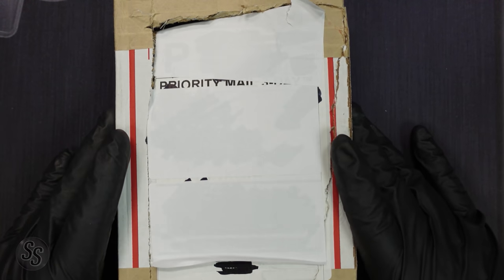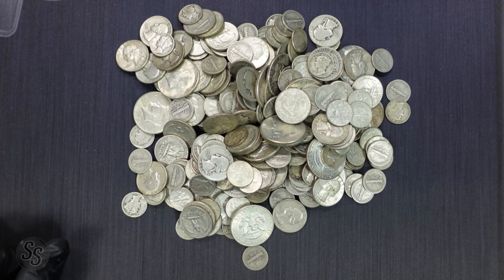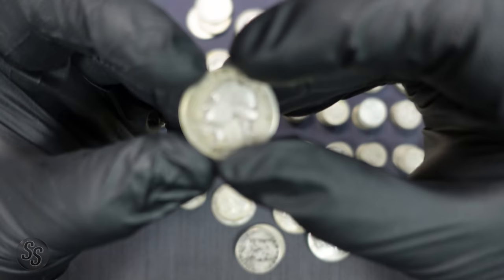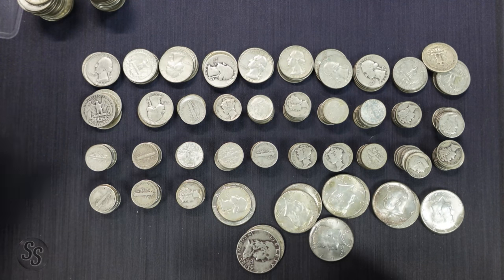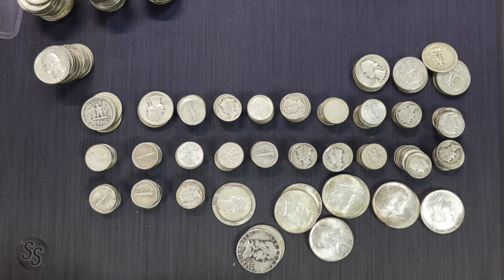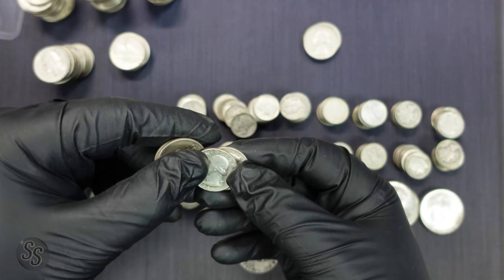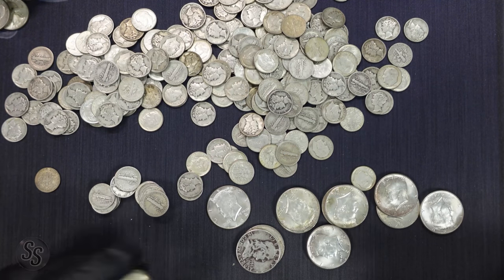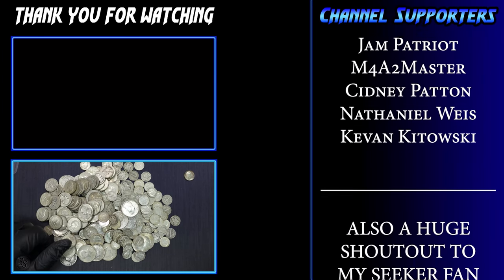Junk Silver Bag Hunt - More Finds for the Dansco Silver Quarter Album!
Today we're looking through a full $50 Face Value bag of Silver Half Dollars, Silver Quarters, and Silver Dimes!  We are looking for better date coins as well as more quarters to try and finish our Dansco Quarter Album!